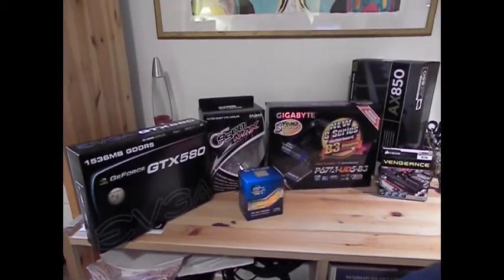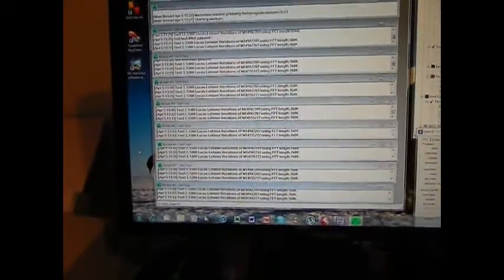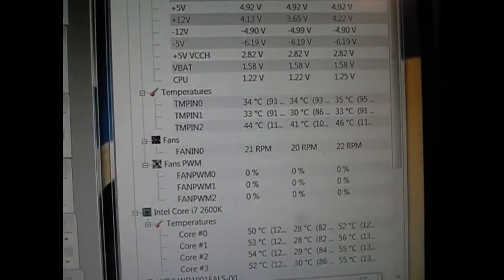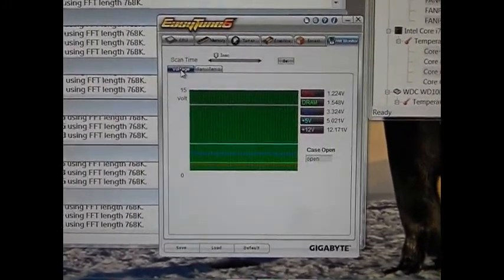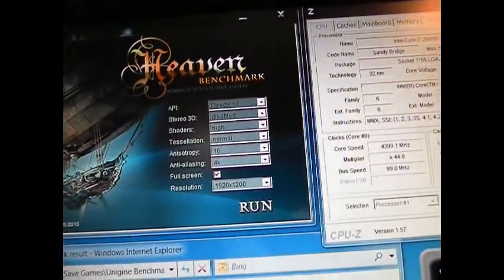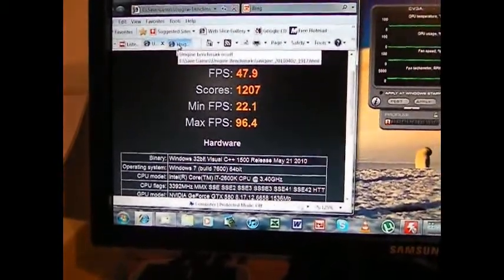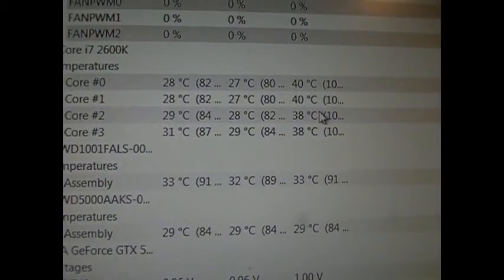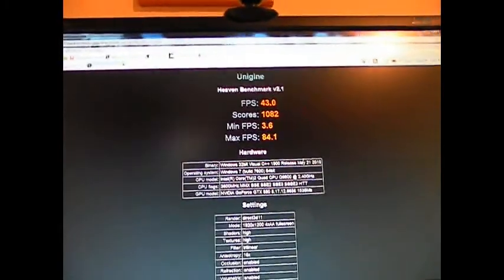Zalman 9900 max and 2600K @ 4.4Ghz on P67A-UD5 B3 with Unigine 2.1 Benchmarks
Here is my take on the performance of this Zalman cooler on a Sandy Bridge build with testing of a 4.4Ghz overclock in Prime95 blend.  I then show some benchmarks using Unigine 2.1 Heaven to show performace difference of 4.4Ghz vs. stock 3.4 Ghz on the 2600K and then vs. my older Q6600@3.4Ghz. The max temp on the GTX 580 is correct. Interesting, but not suprising, Unigine results.